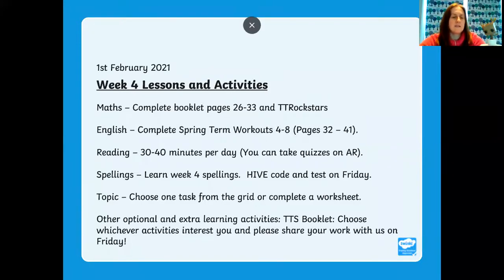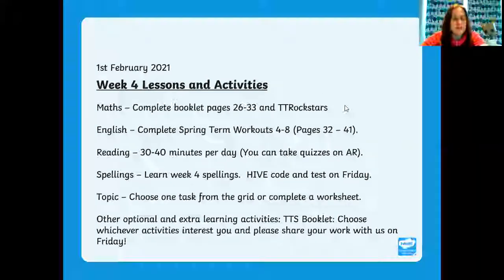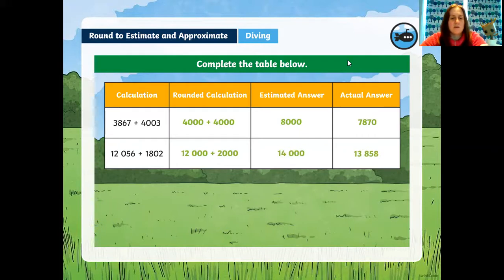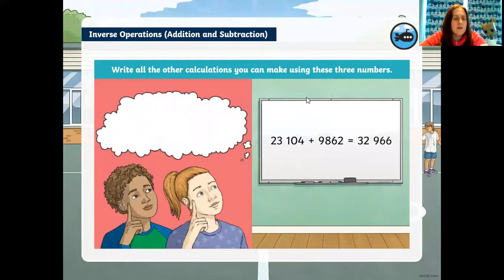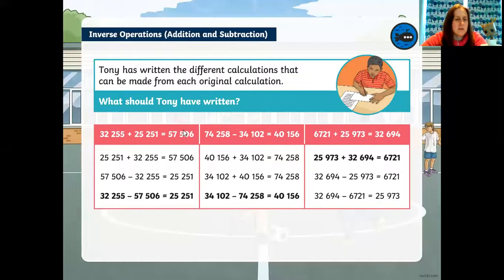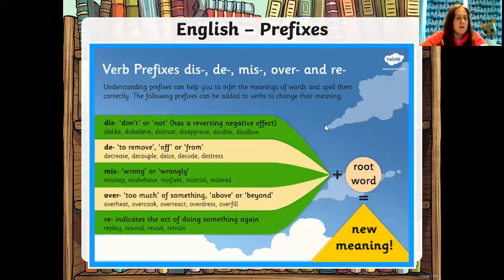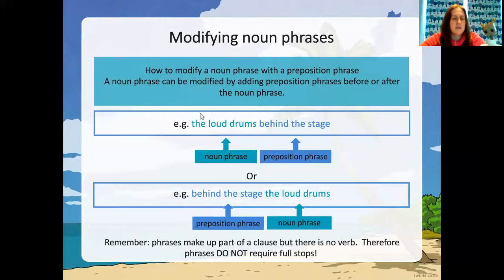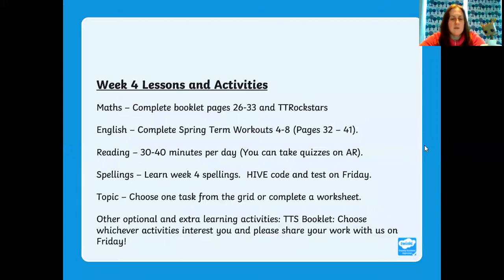Year 5 Maple - Online Learning Video 4 - Week Beginning 1.2.21